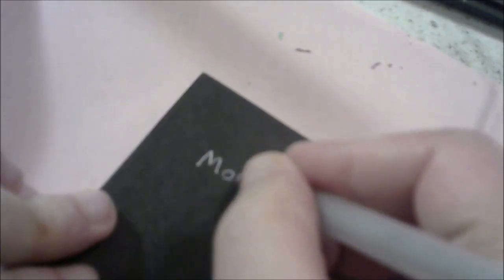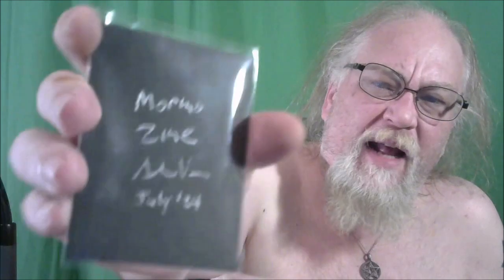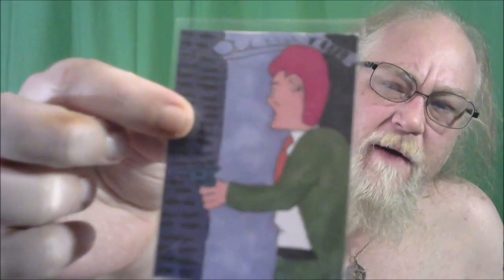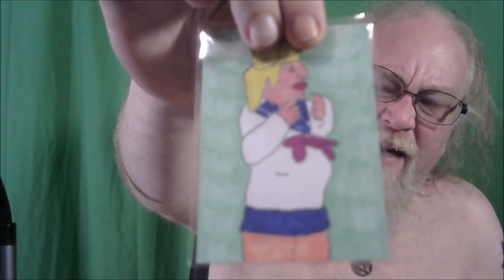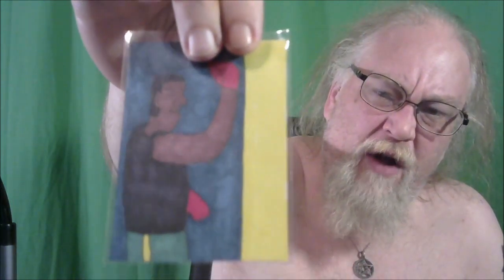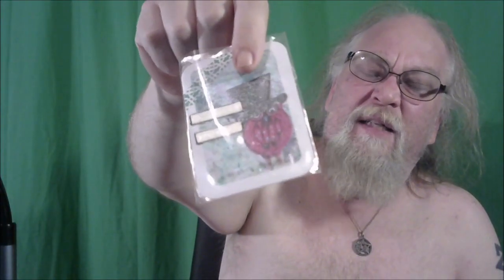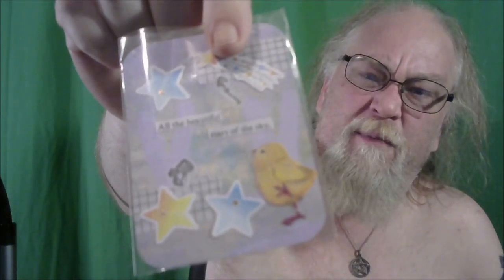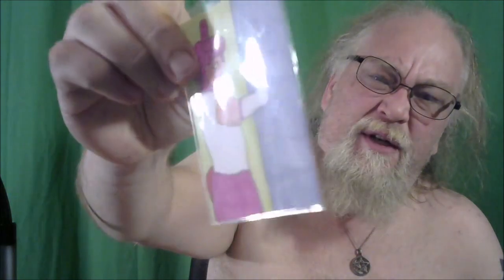Artist Trading Card Time Lapse